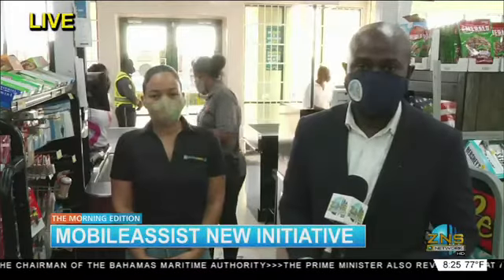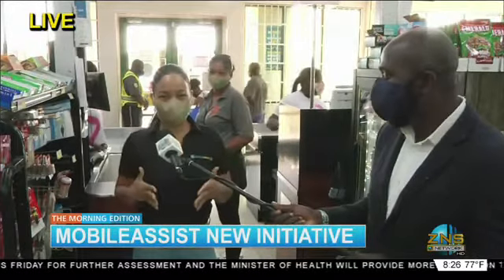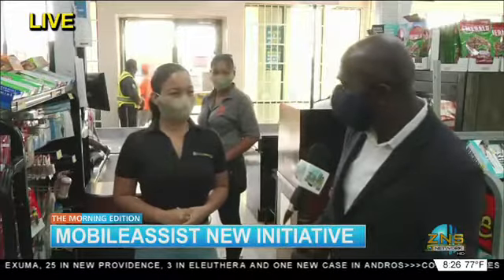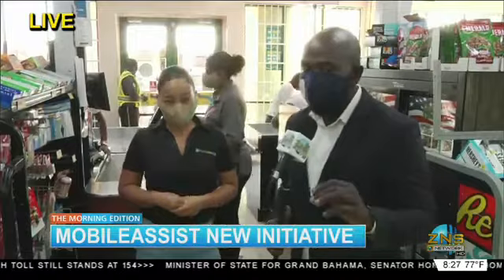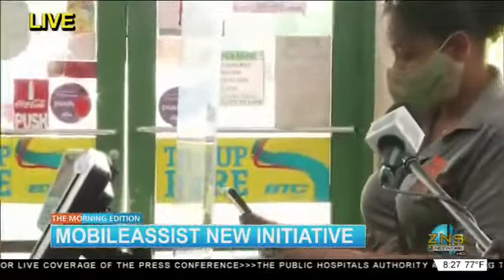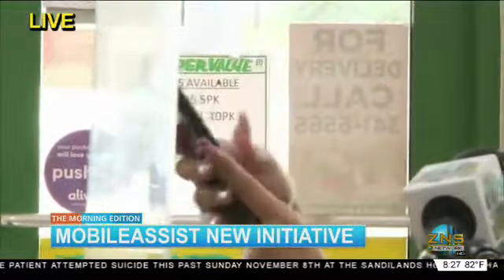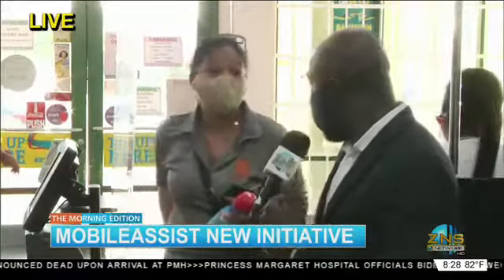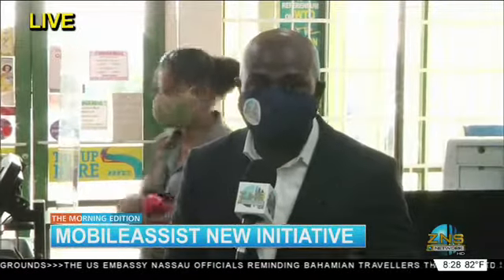We've Made The News For Our $can&Pay with CashBack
Check out our Live interview and demo as we show you how easy it is to use your phone to pay at Super Value stores AND win over $1200 in prizes!!